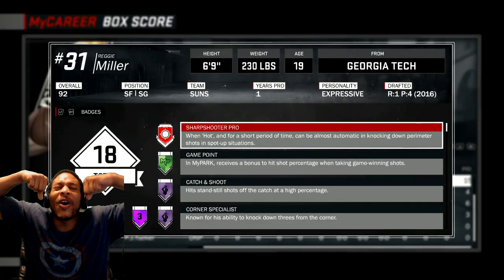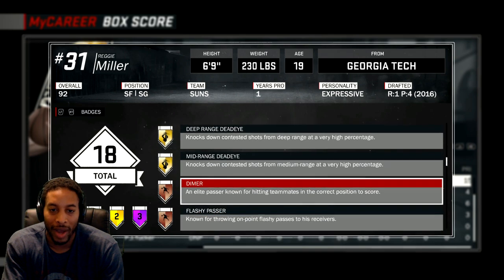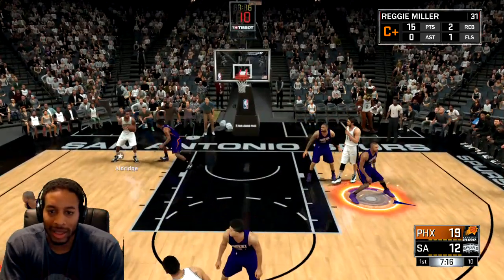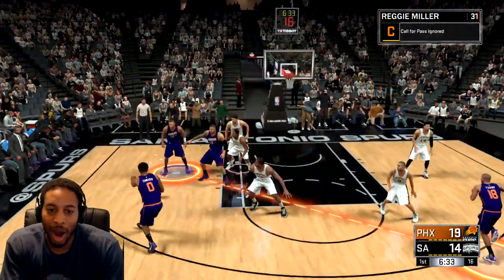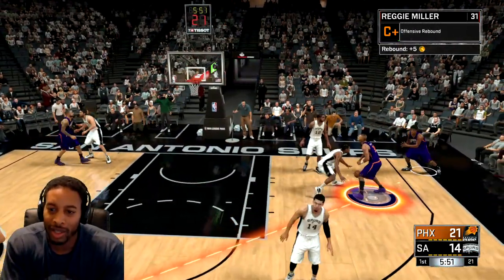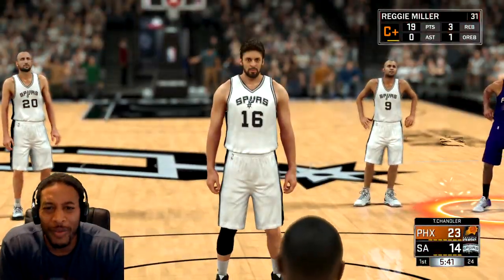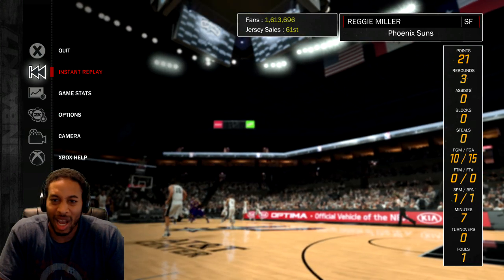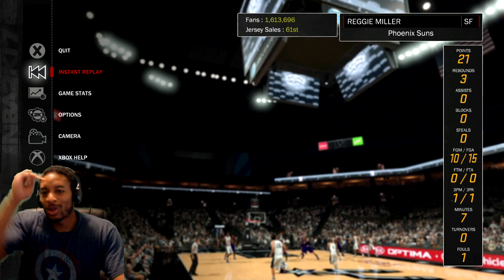HOW TO GET MIDRANGE DEADEYE - FASTEST WAY TO GET MIDRANGE DEADEYE - NBA 2K17 MY PARK